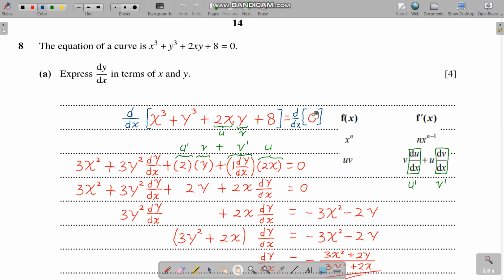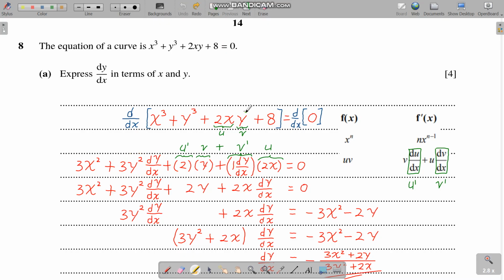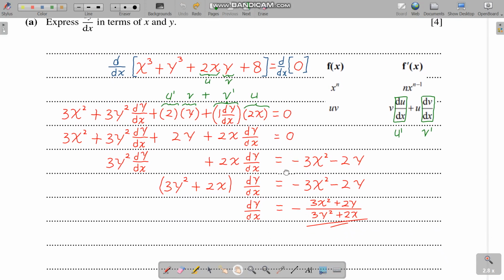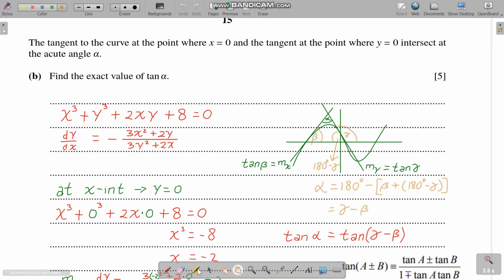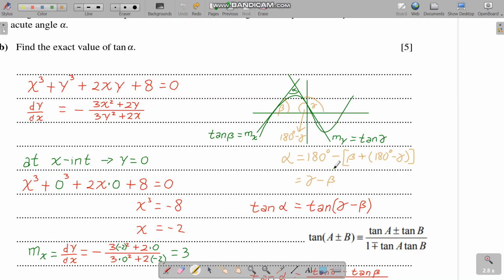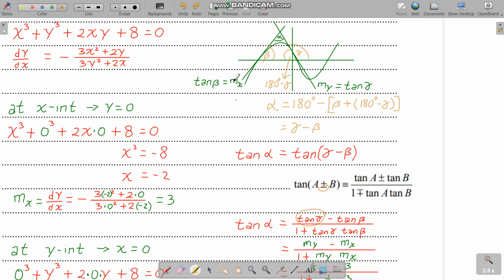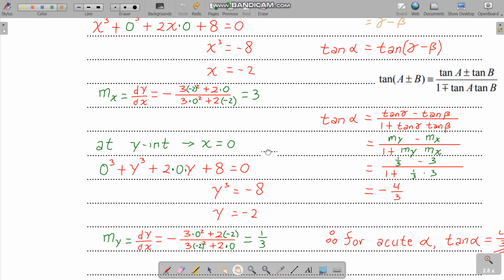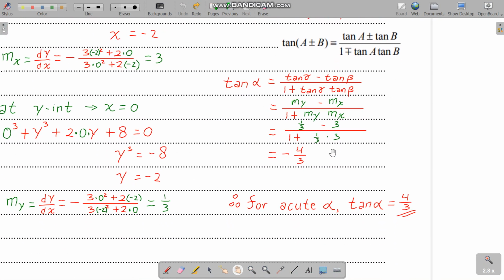9709_s22_qp_31 Q8a,b Topic 3.4 Differentiation A Level Mathematics